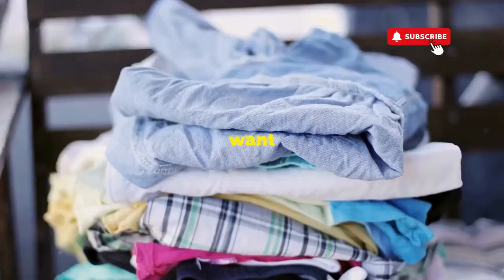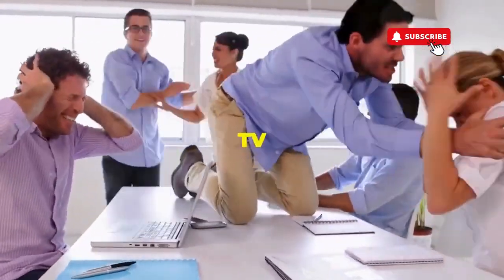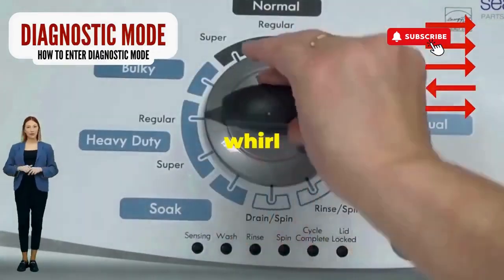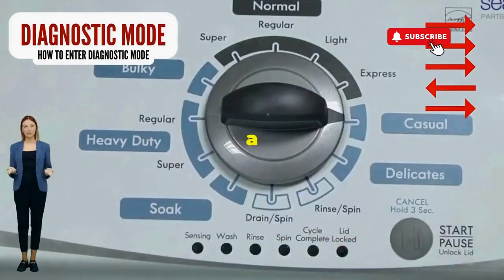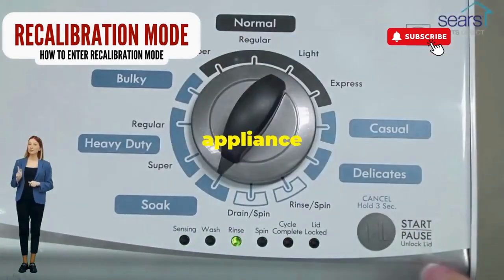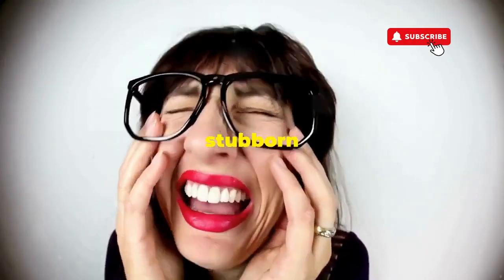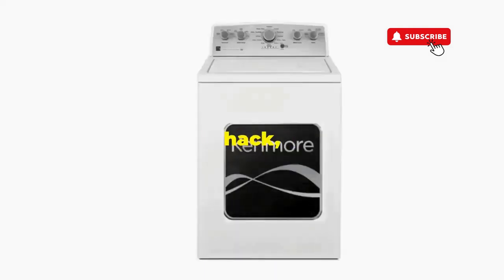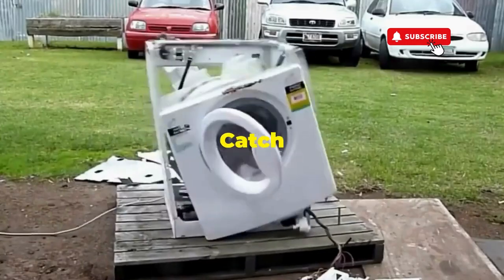whirlpool centennial washer not washing